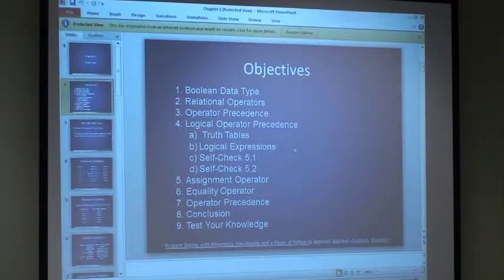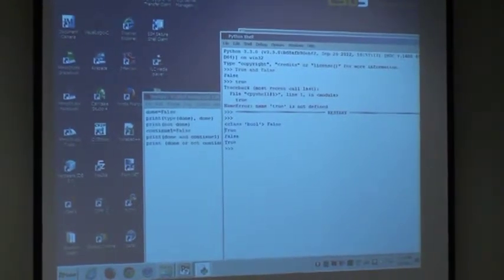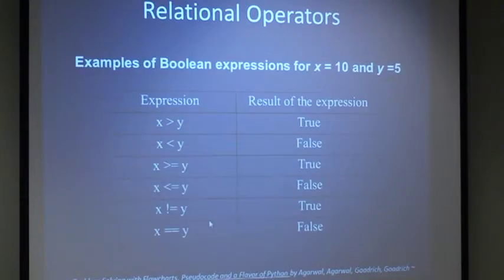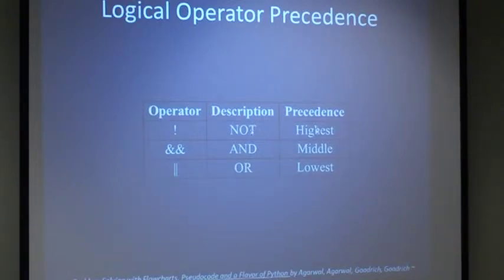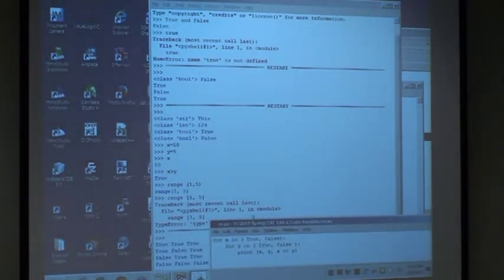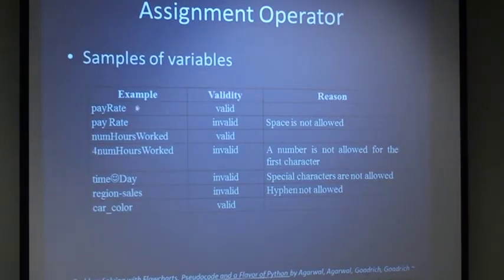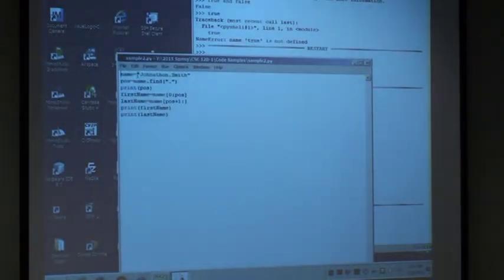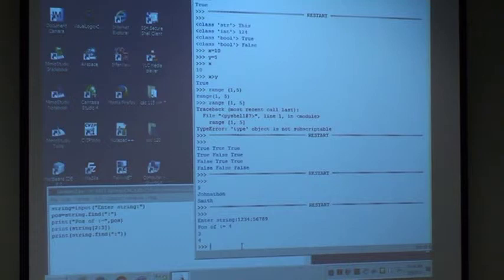CSC 120-04. Ch 5, Boolean Logic (2015-02-03, Tue)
Course/Section:  Introduction to Programming (CSC 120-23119)
Lecturer:  Dr. Krishna Agarwal
Semester: Spring 2015
Location: LSUS Main Campus, TC-209

[time] Topics: (To be supplied)

[0:00]